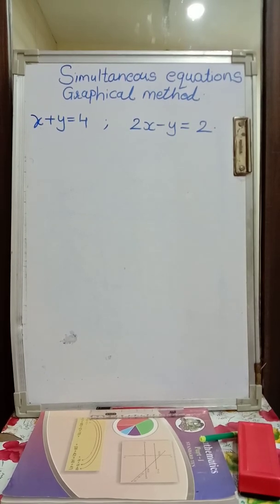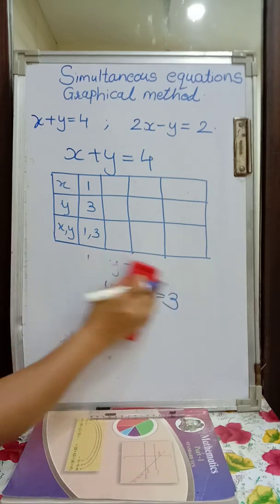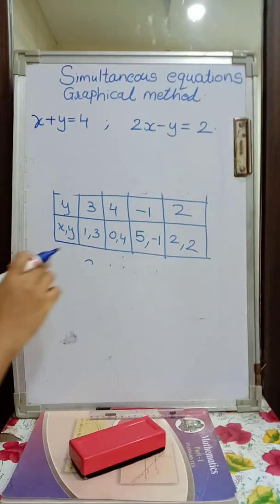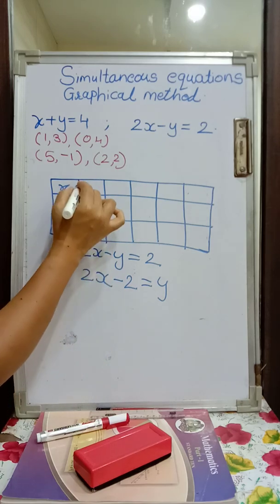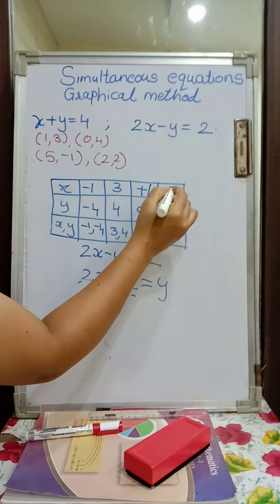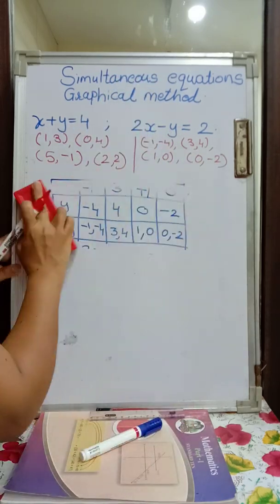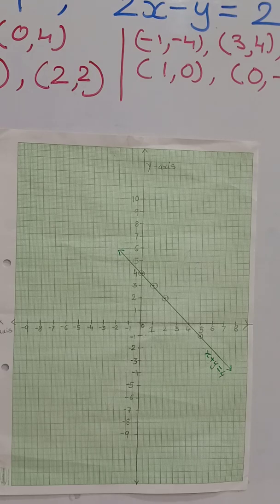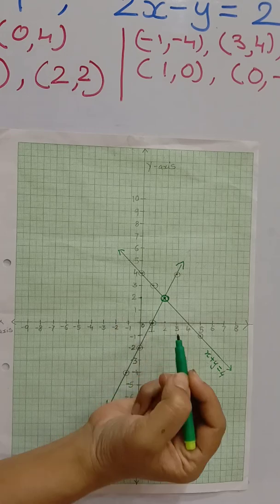Solving Simultaneous equations :( Graphical method. )